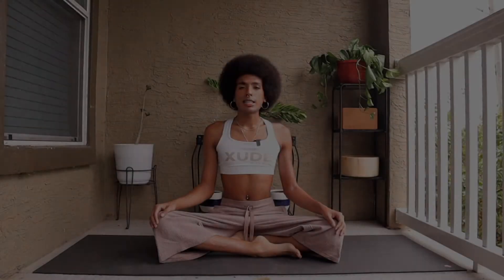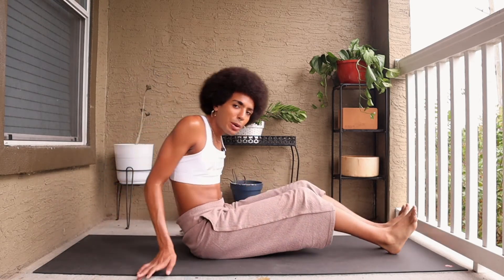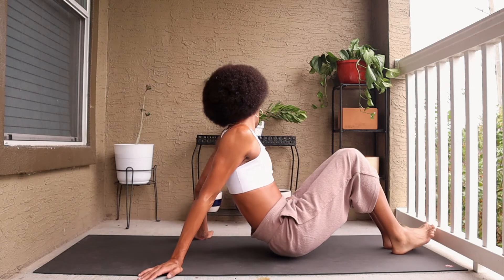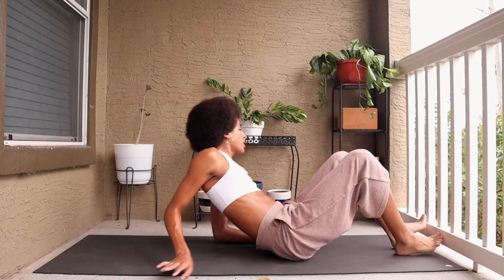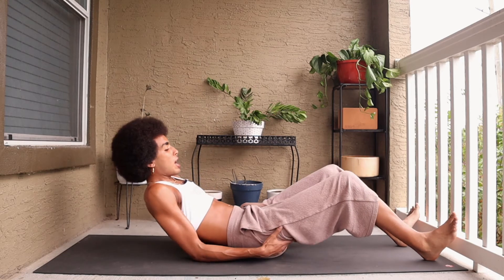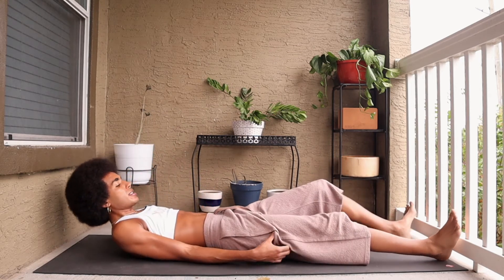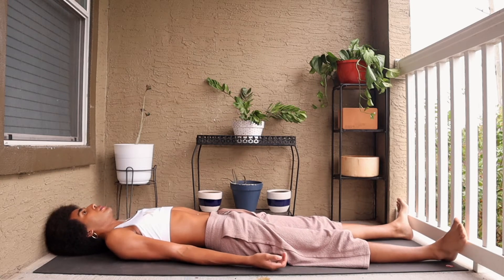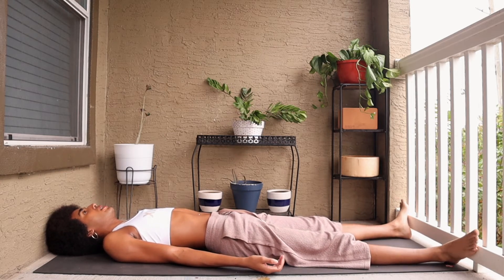Yoga Flow To Glow | Aura Brightening Yoga Flow | Xude Yoga with Xā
Find your flow and glow with this slow and intentional aura brightening yoga flow. This 25 minute yoga sequence will explore grounding stretches, 1 minute meditation breathing, and relaxing asanas for your body and mind.
During this practice, imagine your energy/aura becoming brighter and more colorful with each breath. You can freestyle flow and move however your body is telling you to move during this practice at anytime.
Share your xudeyoga experience with us and those that need this most, and feel free to let us know how this flow makes you feel 🌿

JOIN XUDE YOGA TV to access our weekly yoga practices 3 days early and completely ad-free. Try FREE for 7 days ➭

TOOLS we use:
➭ Yoga Mat: Manduka PRO Yoga Mat
➭ Camera: Canon M50
➭ Tripod: Manfrotto 290
➭ Microphone: Rode Wireless Go
➭ Lighting: Neewer 660 + Elgato Key Light